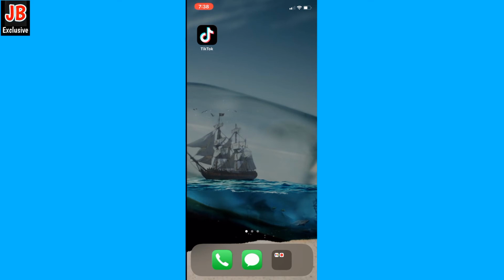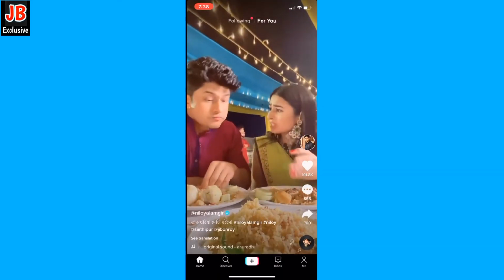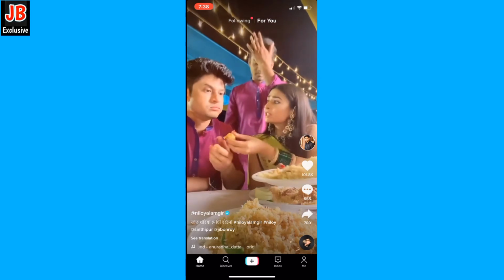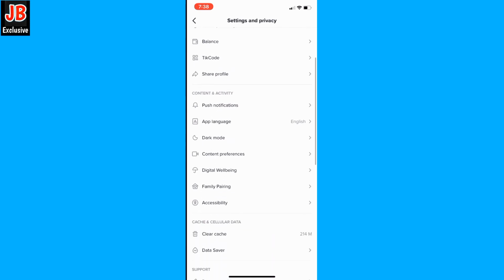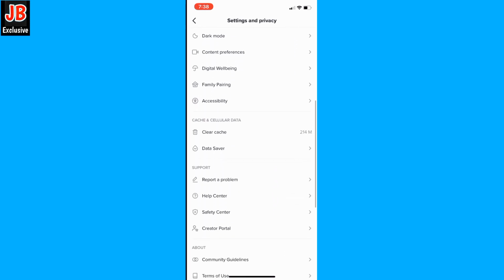How to Fix Not Showing Q&A into your Tiktok Bio || Problem Solved & Tiktok new feature